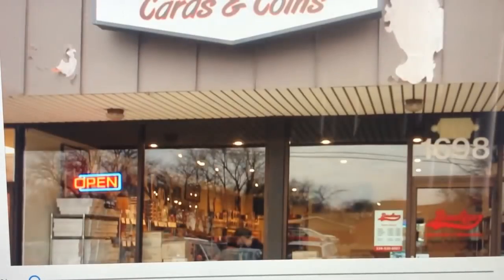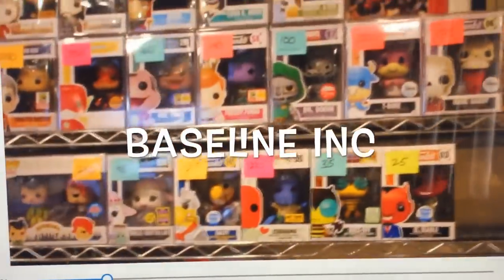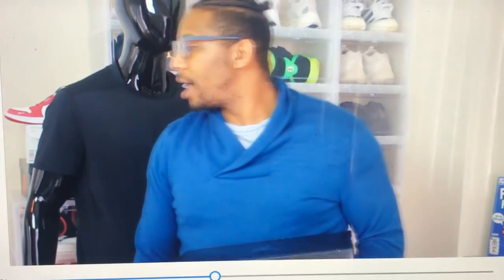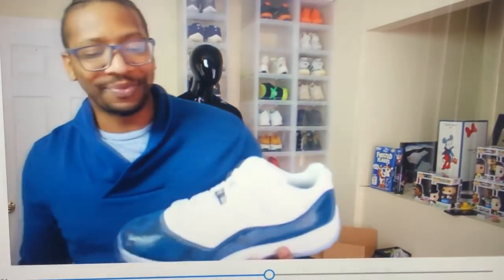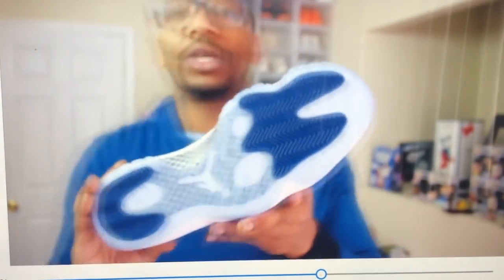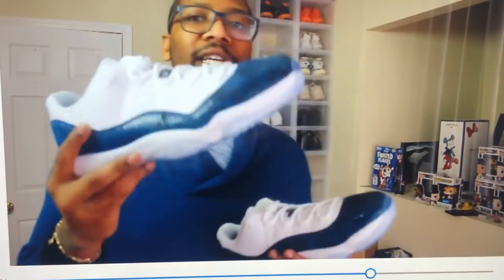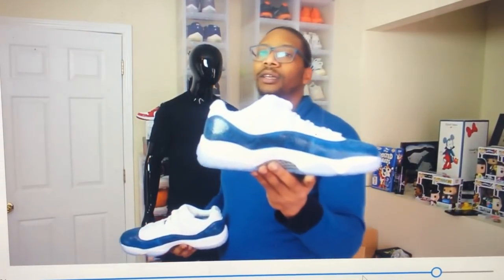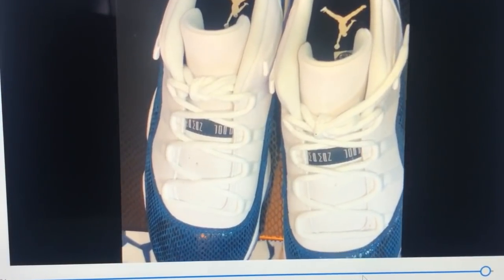Jordan 11 Low Snakeskin Blue and White In Hand 3 Weeks Early!!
Baseline Inc
Sports Cards Ryan Frank (Owner)
Funkos
3551, 1698 W Wise RD

Jay Garssa
FB Jay Garssa